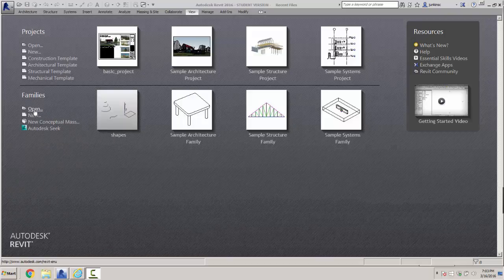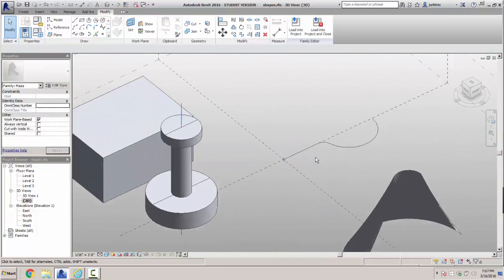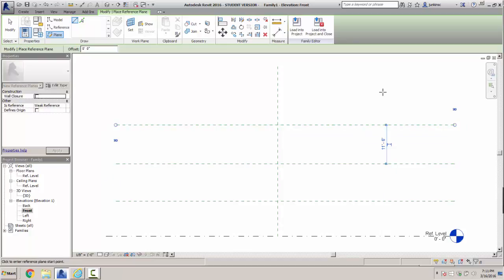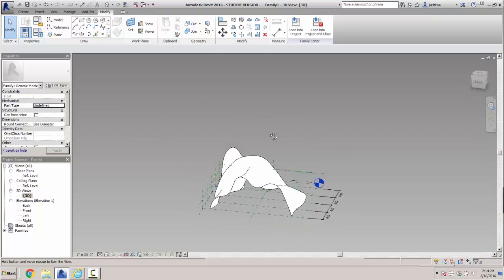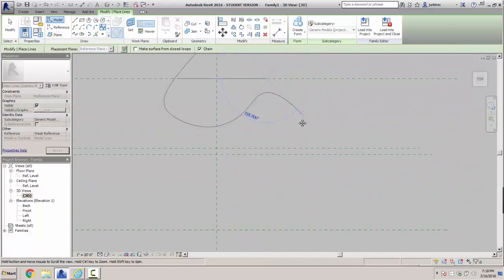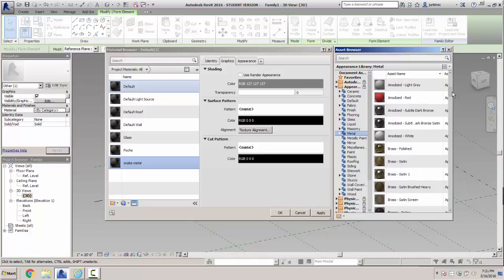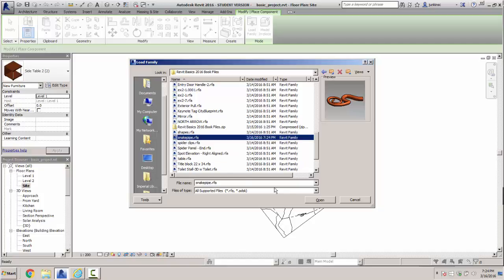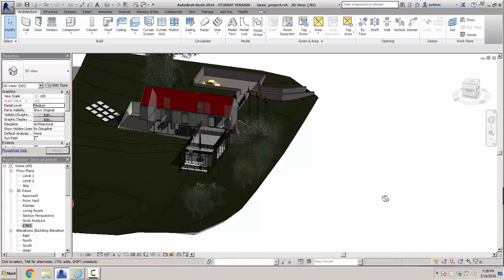Revit 2 - Massing Exercise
Simple massing exercises